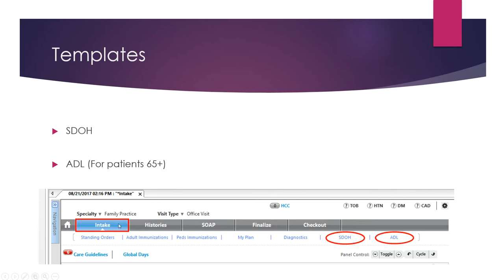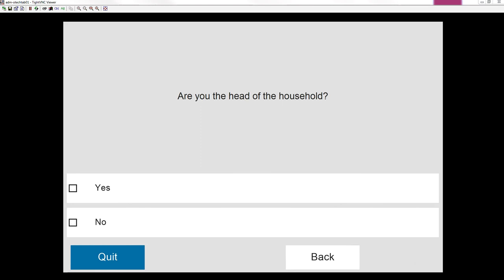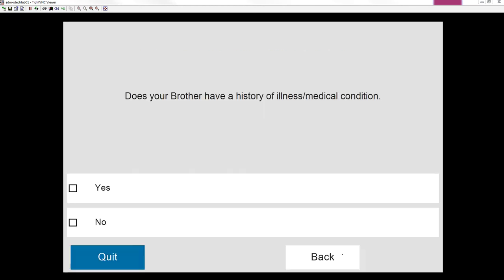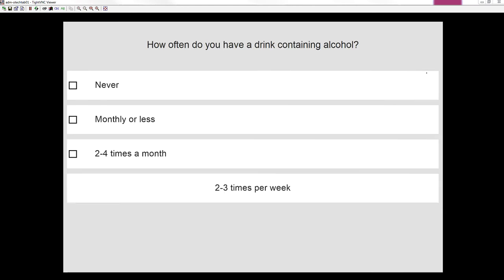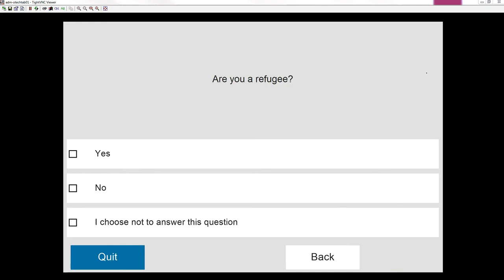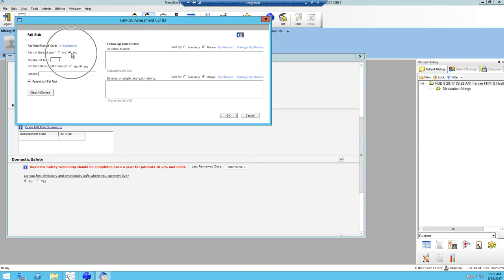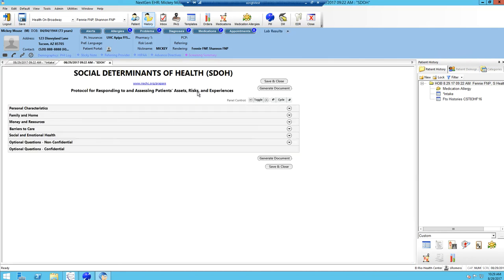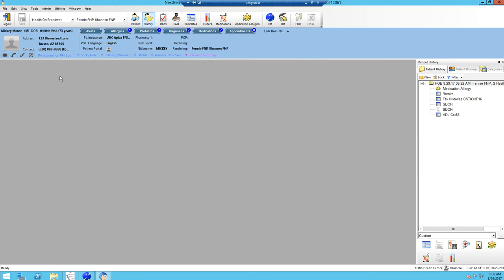Tablet Training Nursing